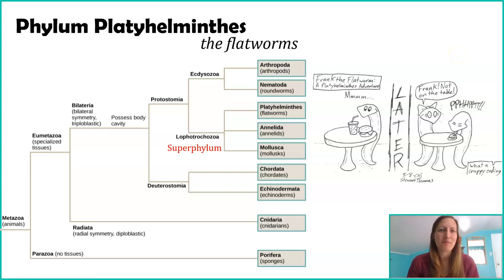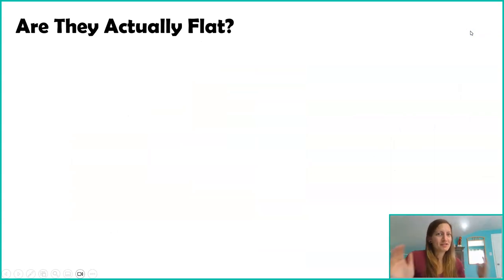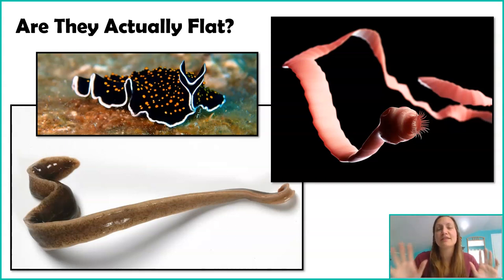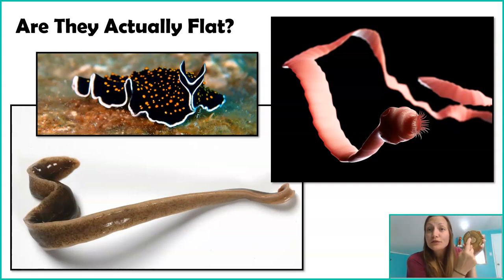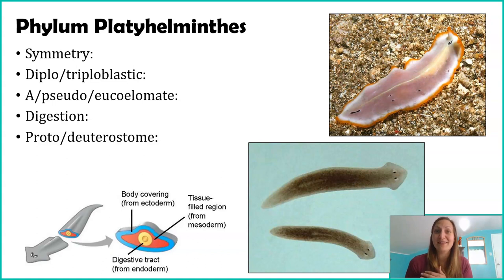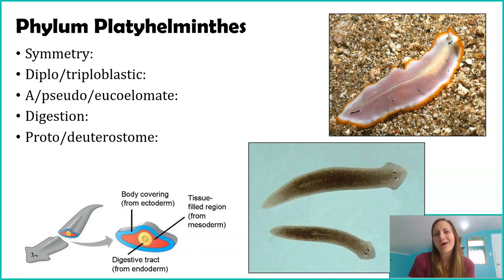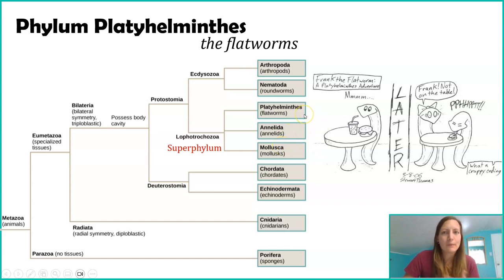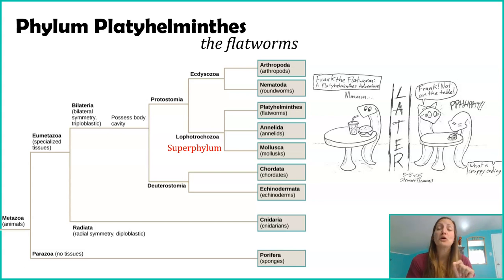Phylum Platyhelminthes Overview: The Flatworms. And yes, they are actually flat!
Scientists are great at naming organisms, and the flatworms are no exception. Ranking at the flattest animals, with most individuals less than 1mm think! Even though that are meters long maintain their two dimensions. This video explores why their flatness is evolutionarily beneficial and other characteristics of the phylum. This phylum also does some "backwards" evolution that we will explore.

There are four classes found in Phylum Platyhelminthes, here's the links to those videos:
o Class Monogenea - coming...sometime...!